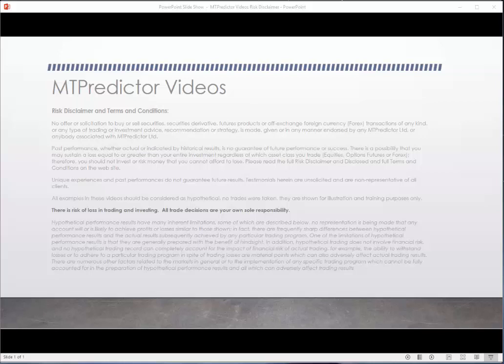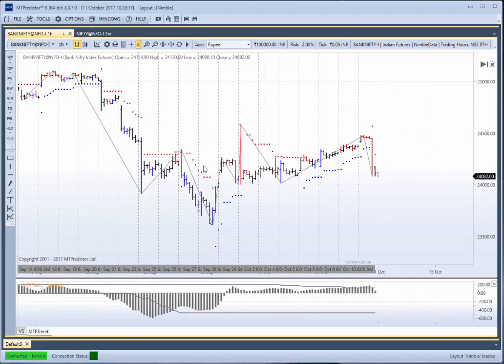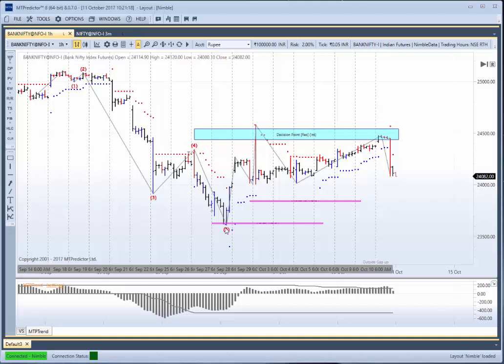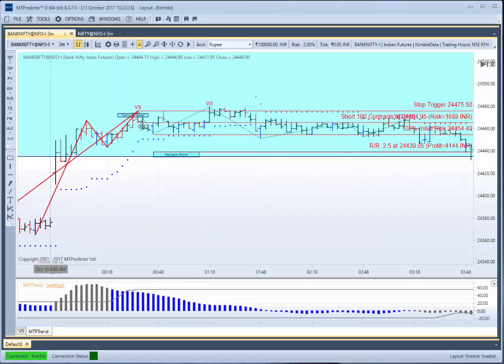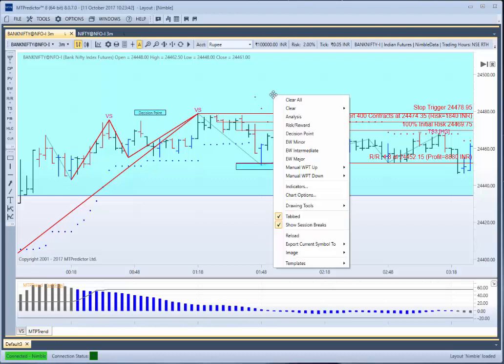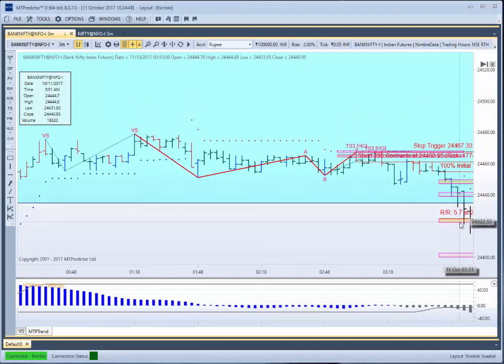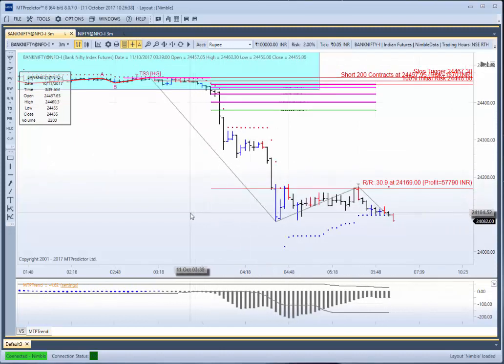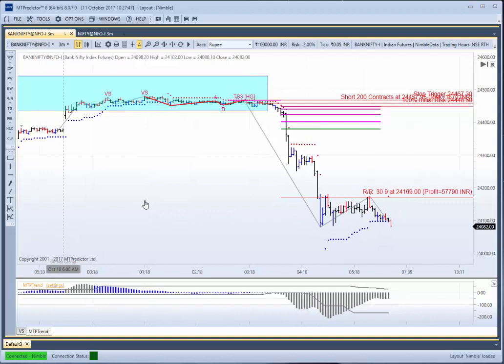MTPredictor Nails the sharp fall in the BankNifty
In today’s MTPredictor video I take a look at how the sharp decline in the BankNifty today started right in our 60min DP resistance on the BankNifty: There were several short trades during the day on the 3min Chart, the best of all was TS3 Holy Grail sell that got you short just before the short decline started to unfold. Please see the video for the details.